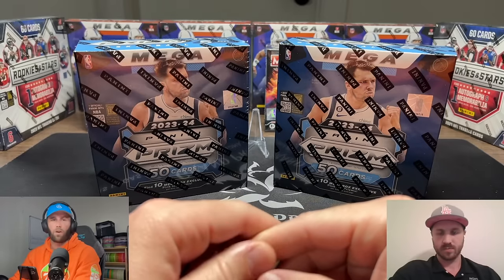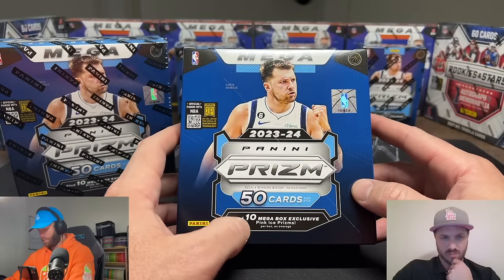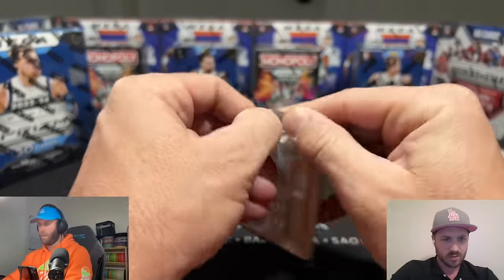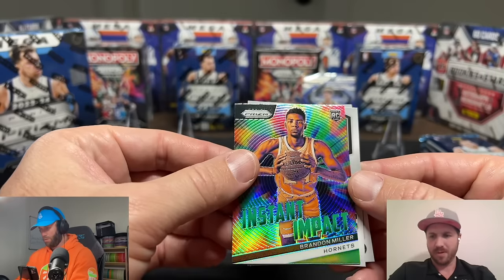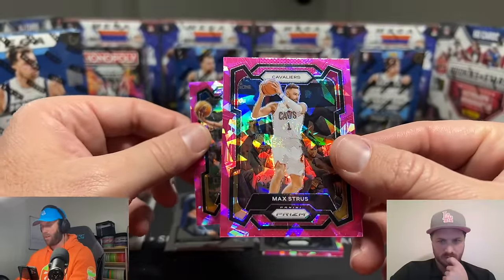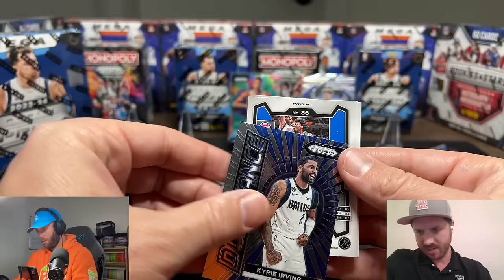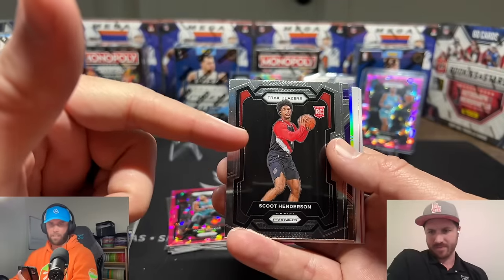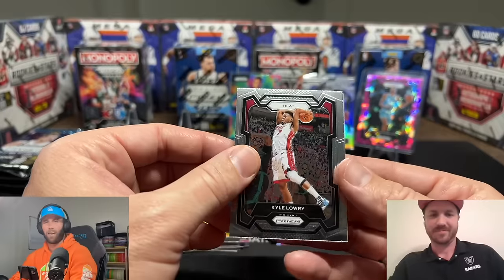NEW RELEASE! 2023-2024 PRIZM BASKETBALL MEGA BOX REVIEW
They are finally here! Prizm Basketball Mega Boxes!

We are opening a 2023-24 Panini Prizm Monopoly Basketball Blaster Box